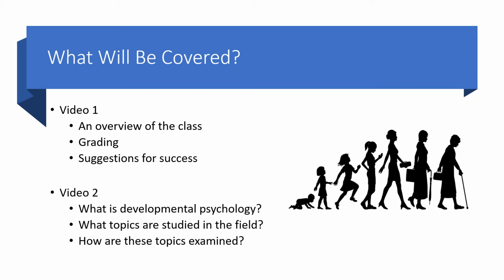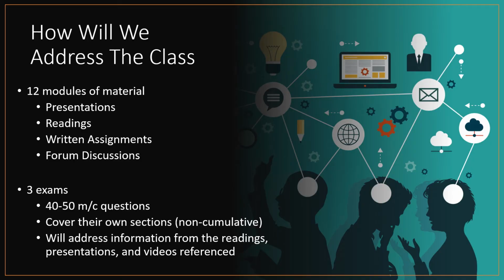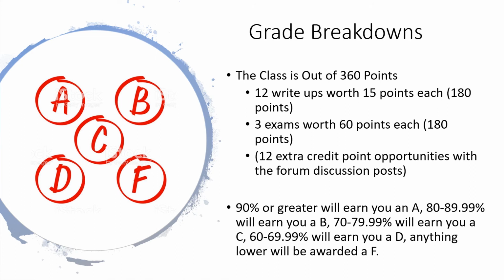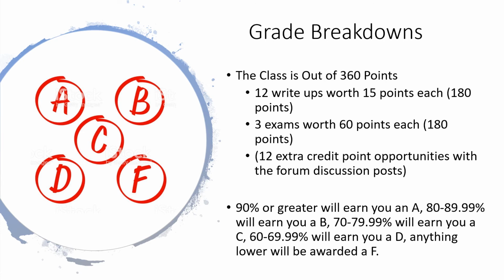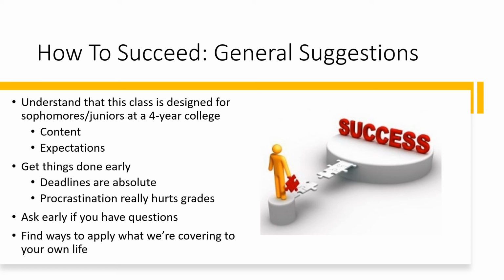Module 1 Part 1 An Introduction to the Class Lifespan Development Recording